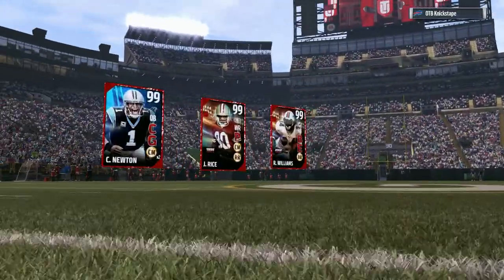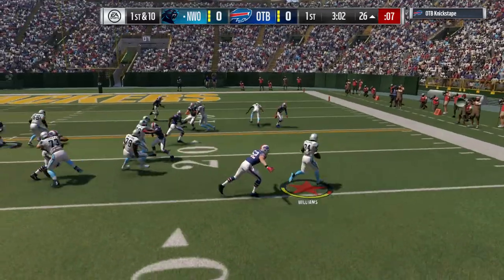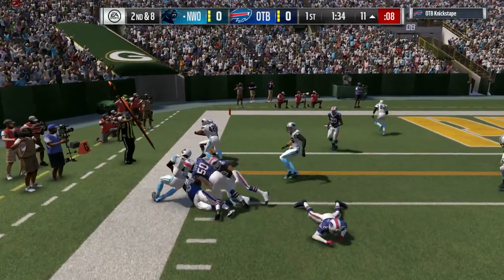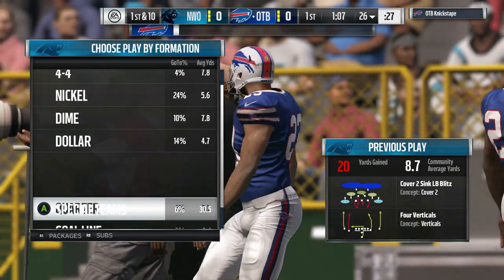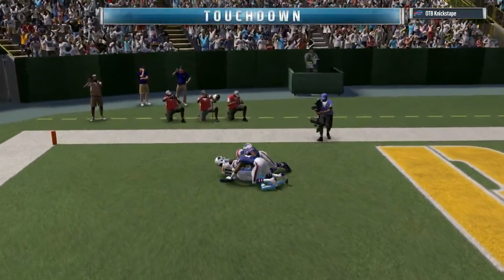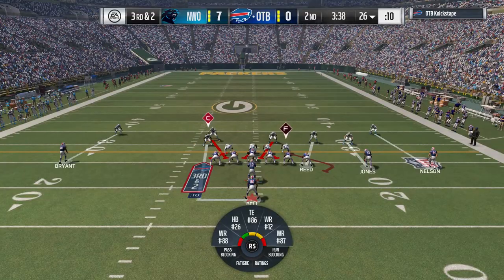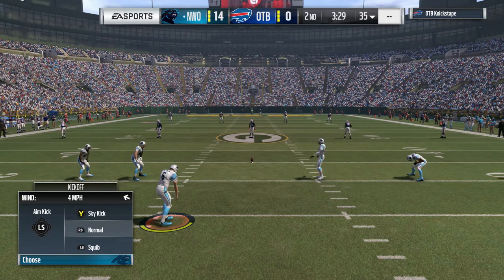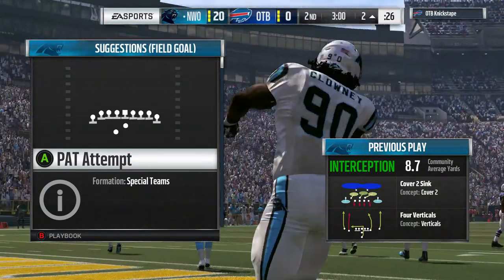Madden 17: Ultimate Team: MUT head to head online (game 89) - pick 6's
jones and clowney 2 pick 6's